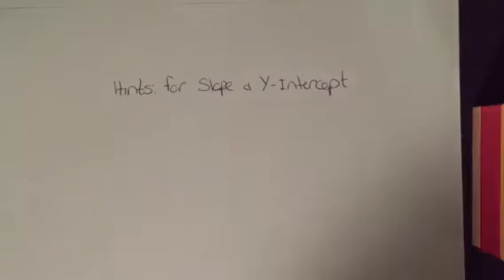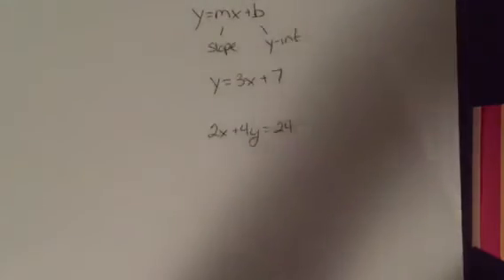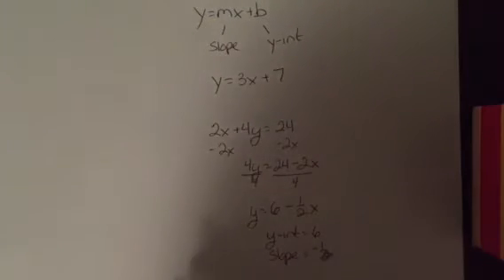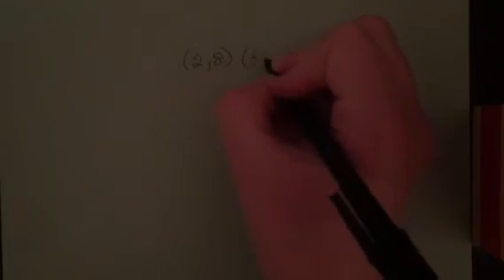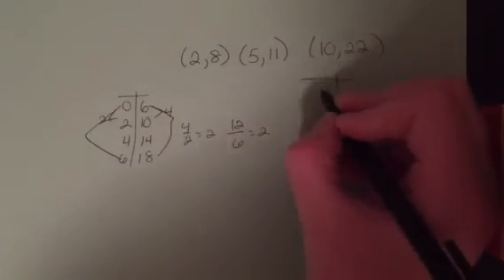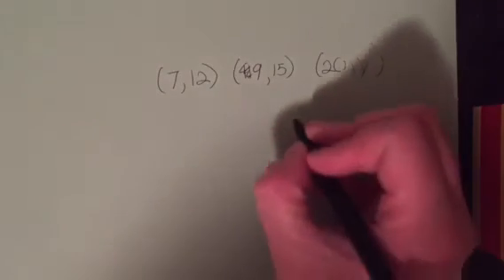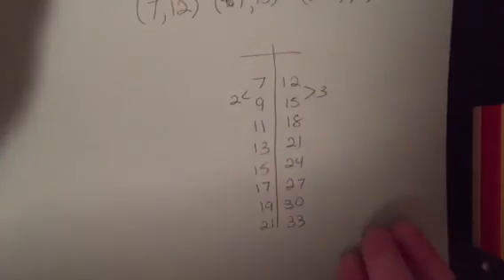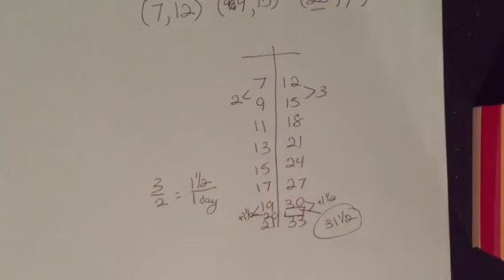Slope help on tough questions